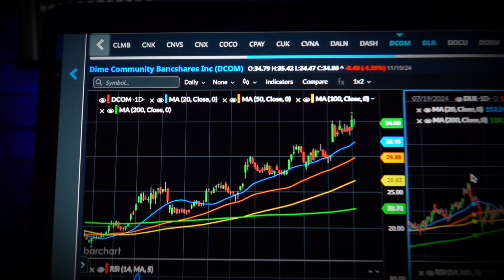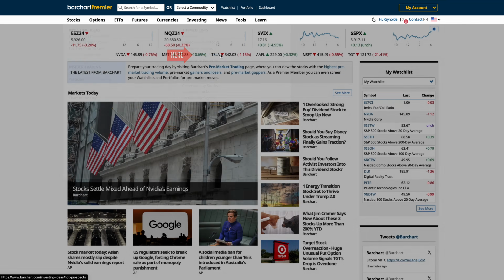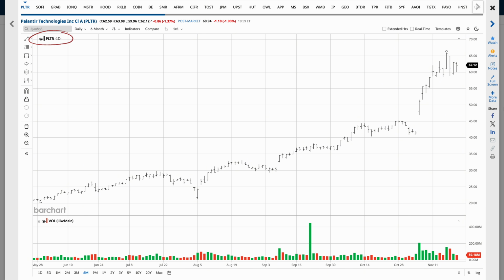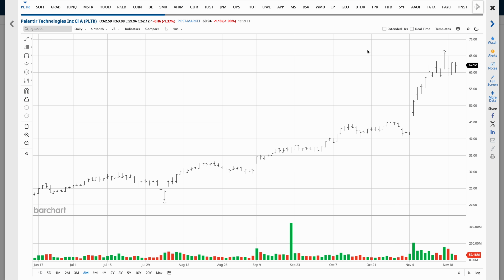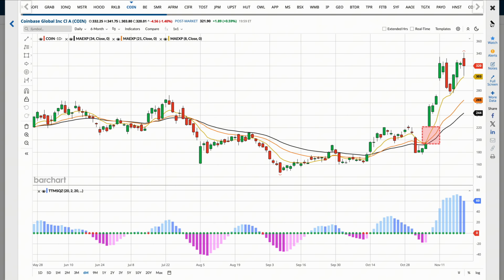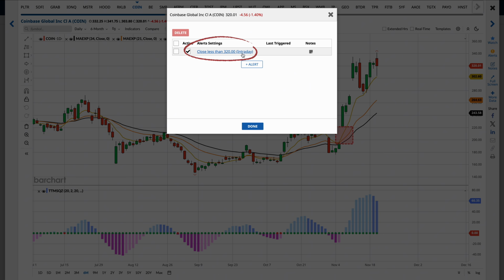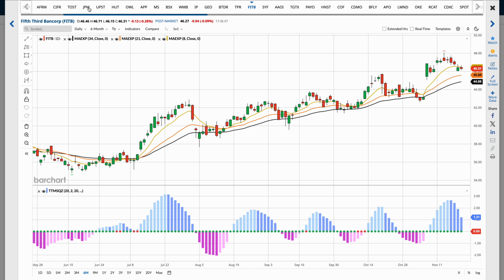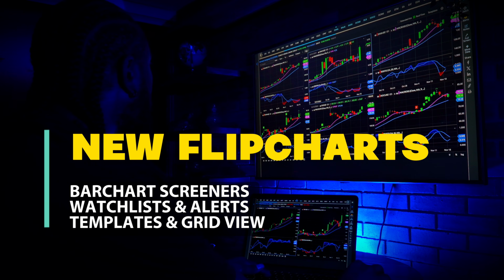Barchart Flipcharts: Your Ultimate Charting Tool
Discover how to use Barchart’s powerful Flipcharts feature to analyze stocks, track trends, and organize your trading strategies. In this video, we’ll cover Flipcharts’ ribbon synchronization, navigation options, real-time updates, customizable templates, the toolbar for adding tools, and the GRID feature for multi-chart viewing. Learn how to use Flipcharts to enhance your market analysis and decision-making when searching for the next opportunity.

Timestamps
0:00 - Introduction to Flipcharts
0:56 - Navigating to Flipcharts Using a Barchart Screener
1:54 - Using the Toolbar & Chart Settings
2:49 - Overview of the Flipcharts Ribbon & Navigation
3:02 - Customizing Charts with Templates
3:35 - Flipcharts Tools & Features
4:02 - Real-Time Streaming Updates
4:34 - The GRID Feature
5:13 - Summary of Flipcharts & Features